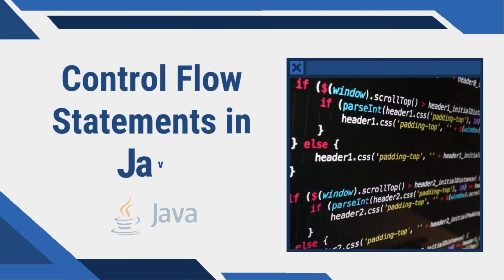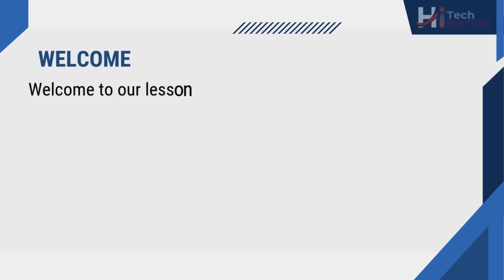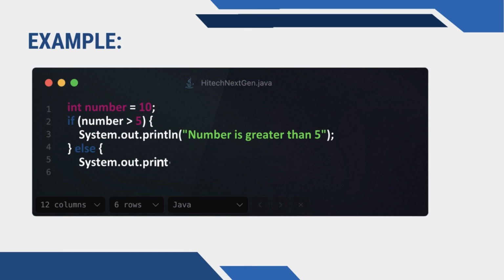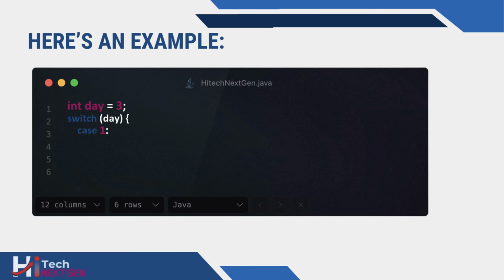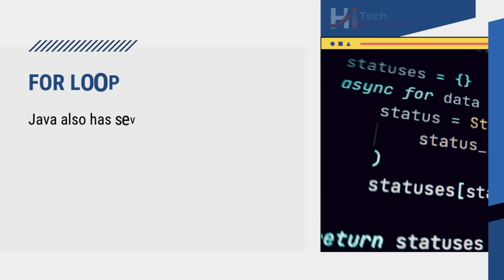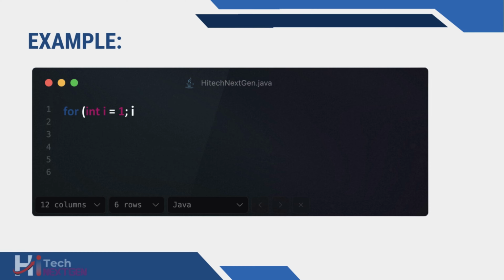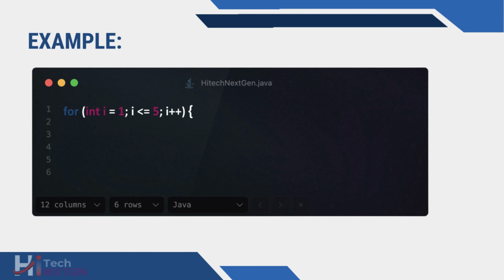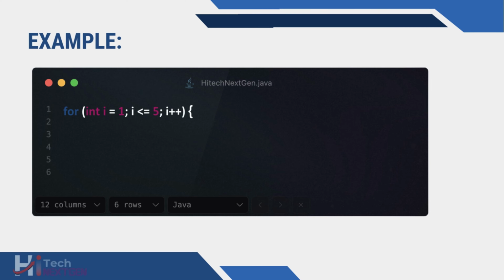Control Flow Statements in Java – Master Conditional and Looping Constructs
Control flow statements in Java allow developers to dictate the flow of execution in a program. In this lesson, you’ll learn about essential control flow structures like if-else, switch-case, loops (for, while, do-while), and how they help make your code dynamic and responsive. By the end of this video, you’ll have a solid understanding of how to control program execution effectively.

Welcome to Hitech NextGen! 🔥

In this video, we dive into [video topic], covering key insights, reviews, and hands-on exploration. Our goal is to give you the clearest understanding of the tech that shapes our world.